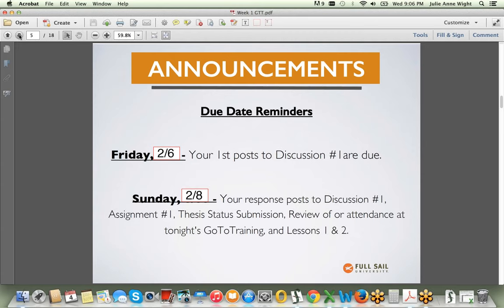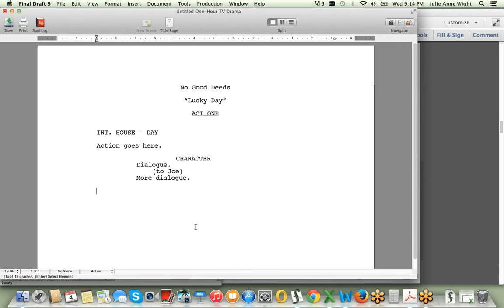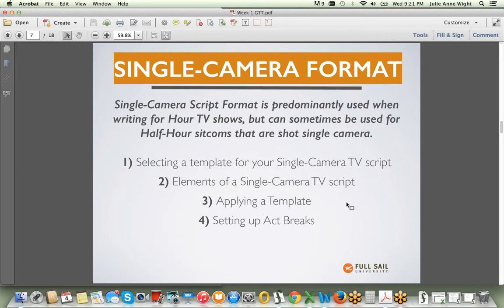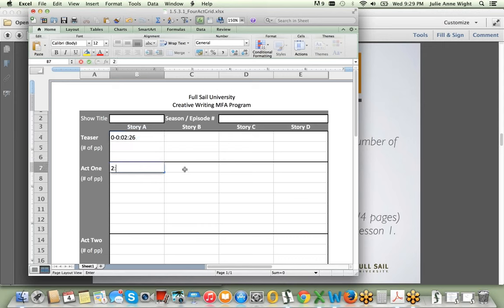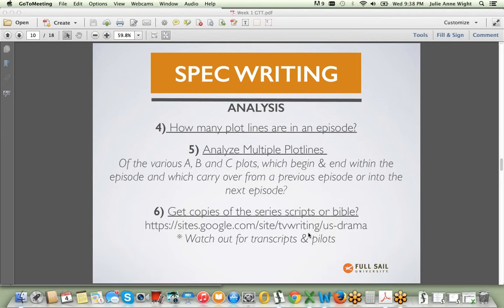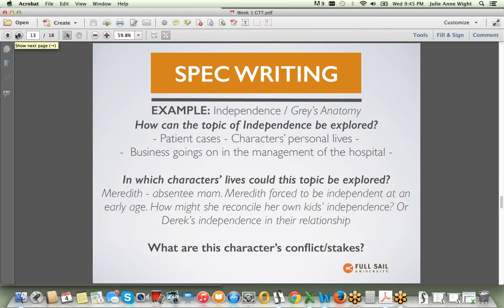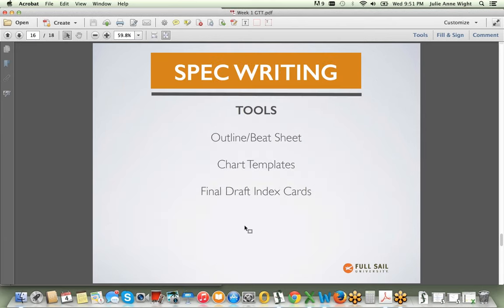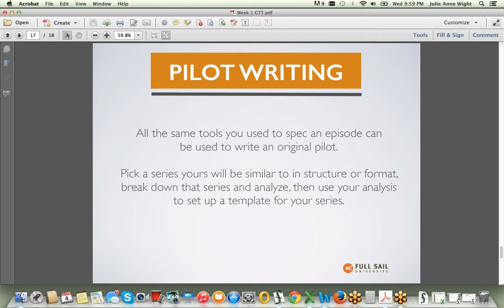ESW Week 1 GTM